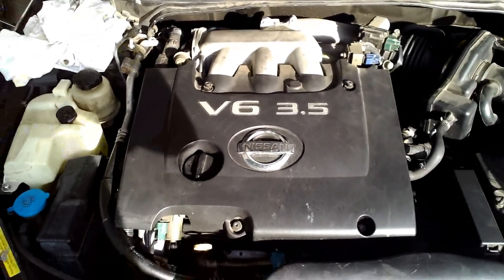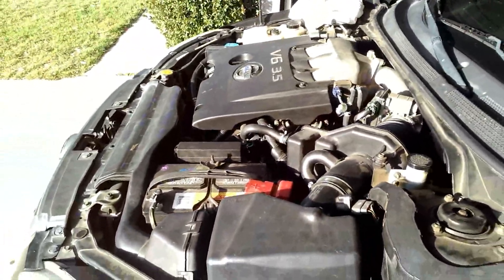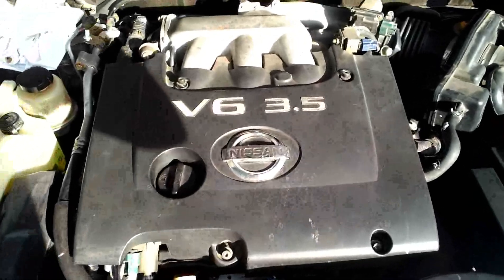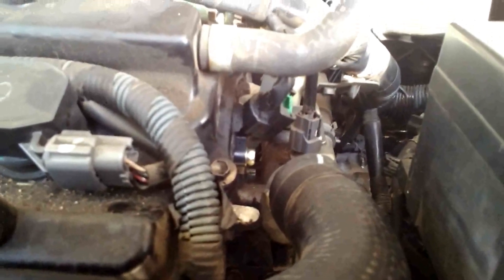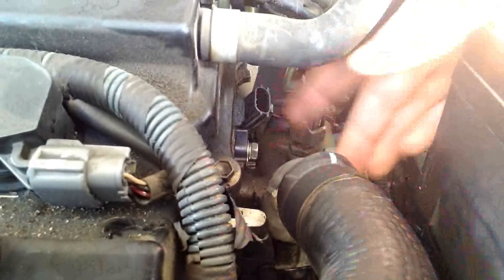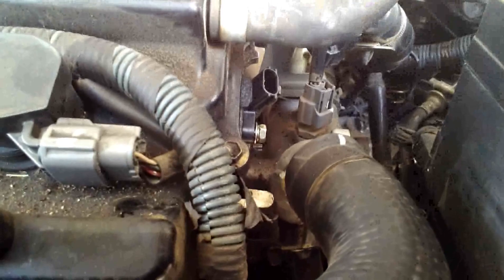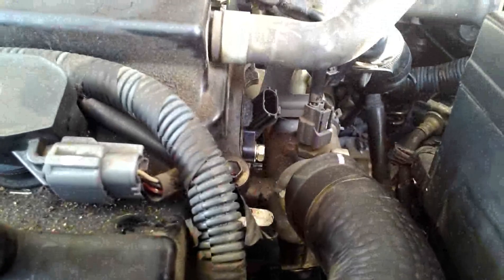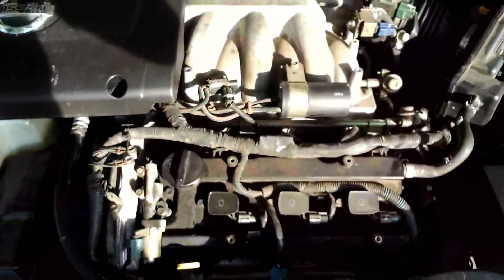DIY - P0345 - 2003 Nissan Altima 3.5L Camshaft Position Sensor (Bank 2) Replacement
DIY - 2003 Nissan Altima 3.5L Camshaft Position Sensor (Bank 2) Replacement

New sensor was $100 at the dealership